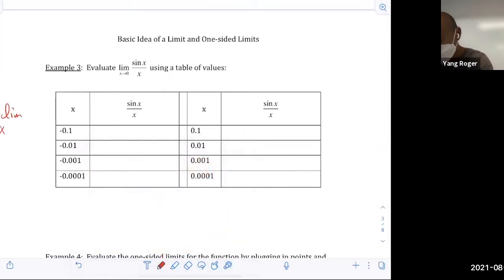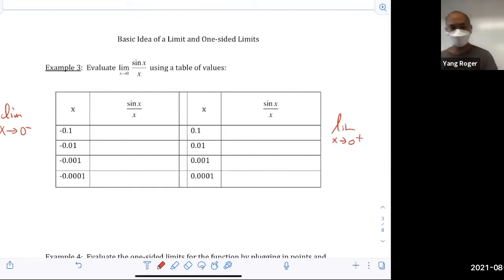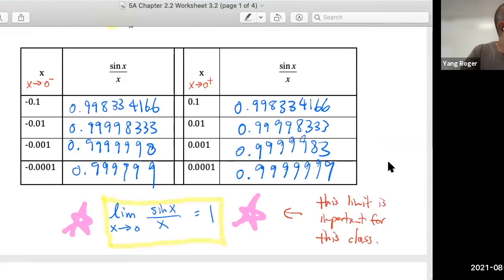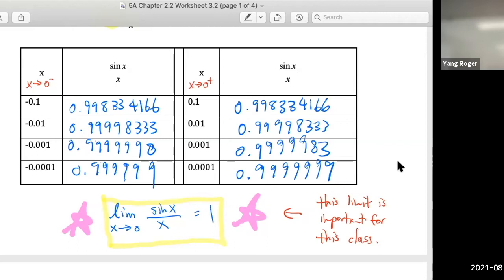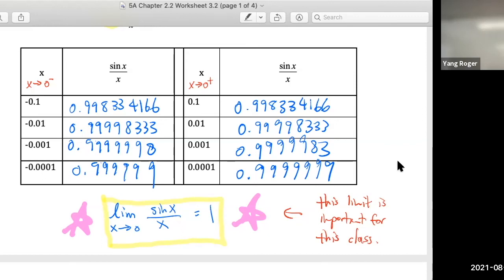1.5.1.3 Example 3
This short video discusses Example 3 from the 1.5 worksheet.